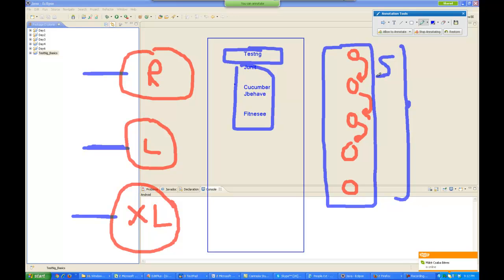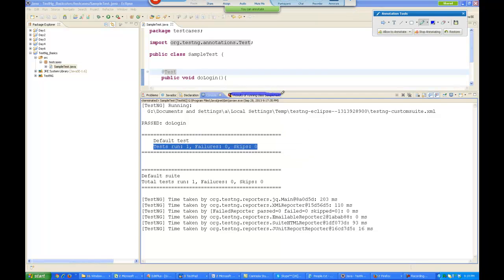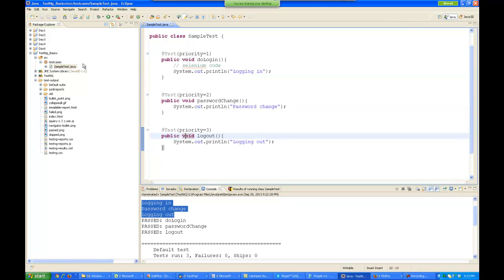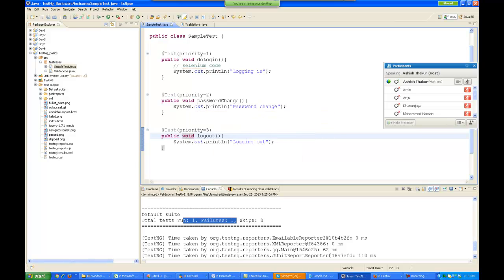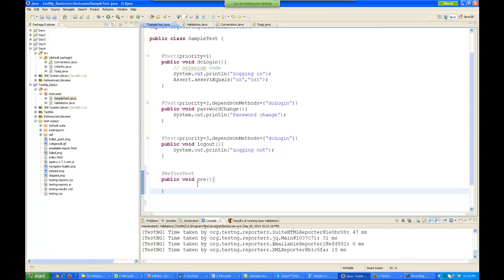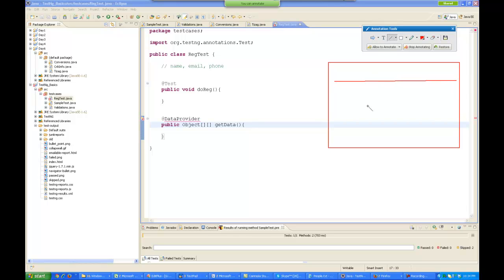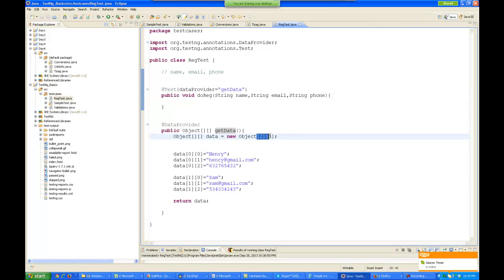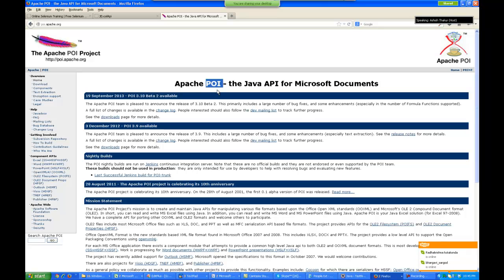TestNg Tutorial for learning selenium webdriver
for 10+ hrs of free videos on selenium